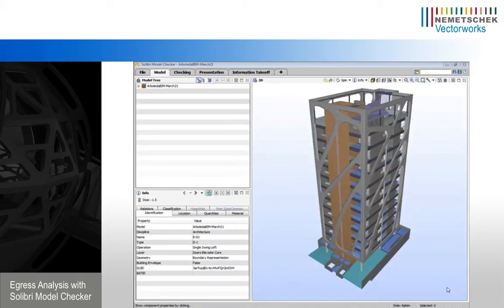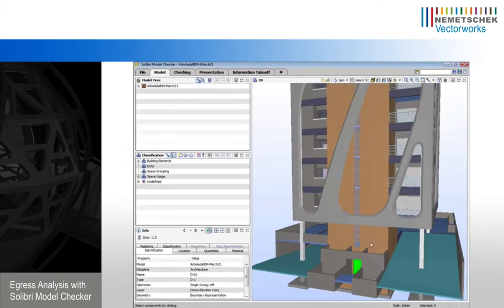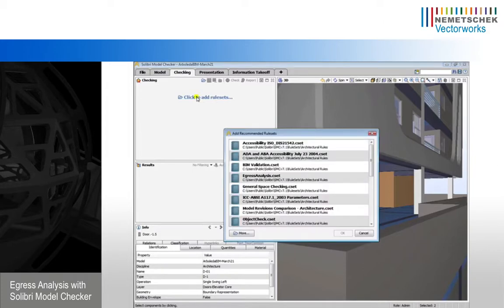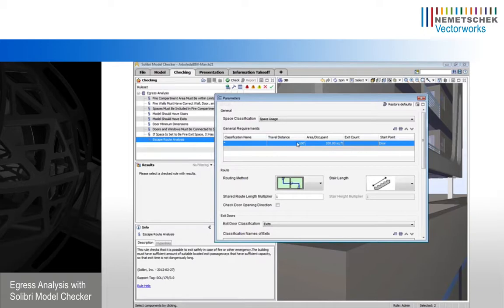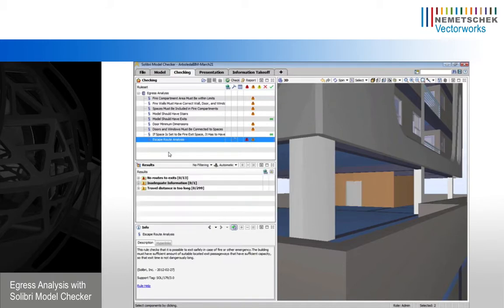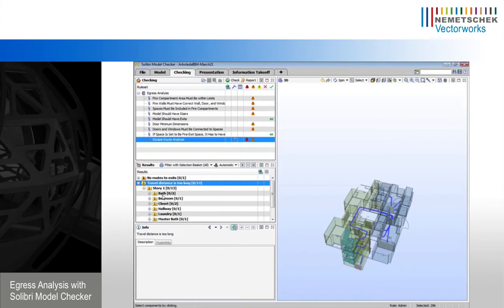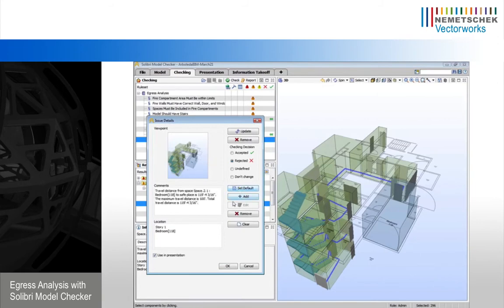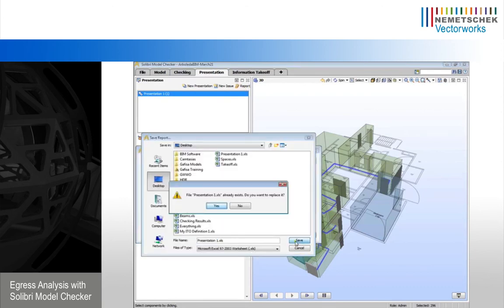08 Arboleda Building Egress Analysis with Solibri Model Checker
Next, see how to perform a general egress analysis on the Arboleda building information model by using the Solibri Model Checker.